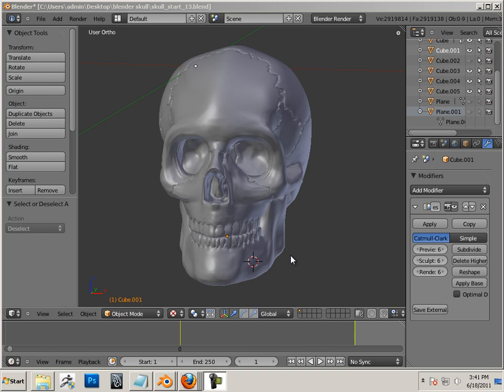1001 Blender (Unit Intro).mp4